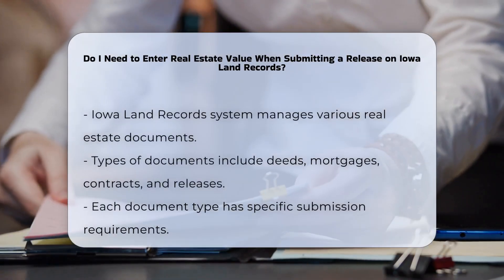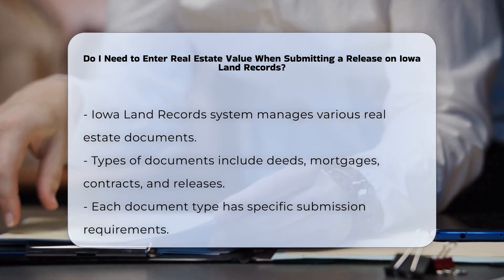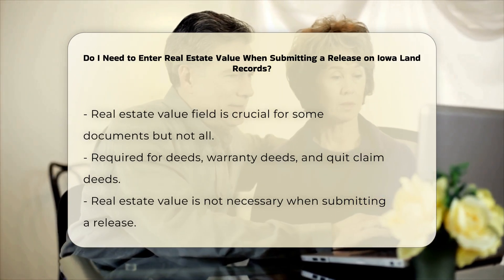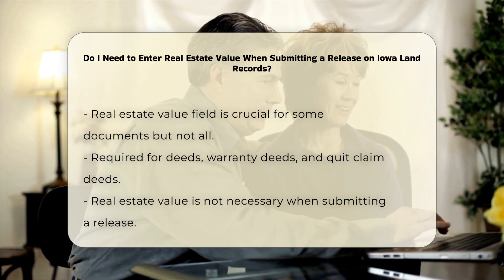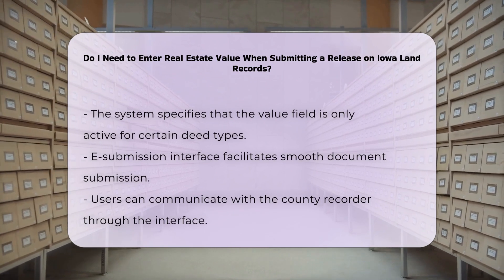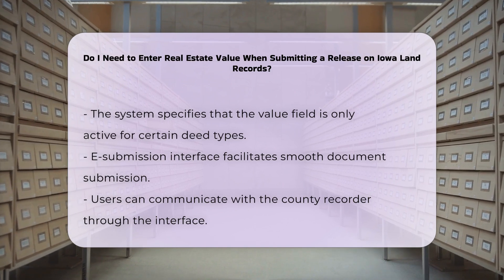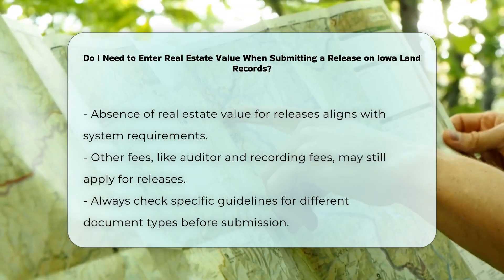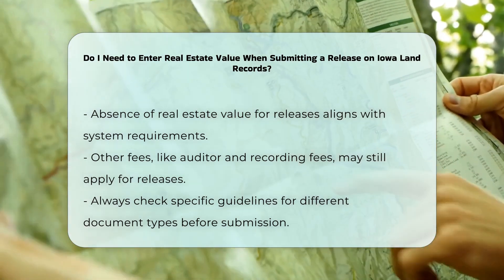Do I Need to Enter Real Estate Value When Submitting a Release on Iowa Land Records?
Do I Need to Enter Real Estate Value When Submitting a Release on Iowa Land Records? Unlock the essential details about submitting a release on Iowa Land Records without the hassle of entering real estate value! Discover the specific guidelines for this process and learn about the document types and requirements in the Iowa Land Records system. Find out when the real estate value field is crucial and when it's not necessary, especially when submitting a release. Dive into the e-submission interface designed to streamline the process and understand the role of additional fees and documentation. Stay informed and compliant with the Iowa Land Records system to ensure a smooth submission process.